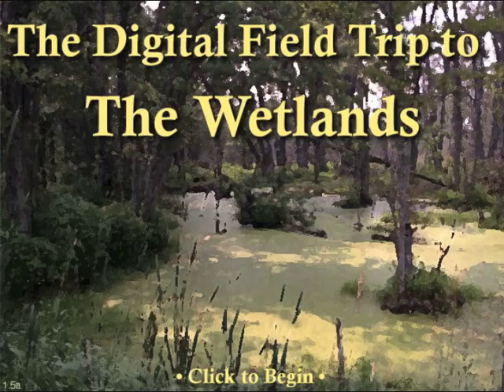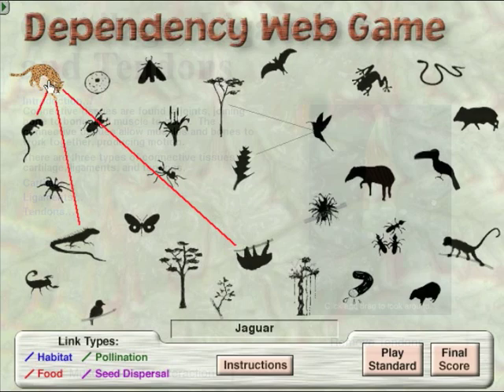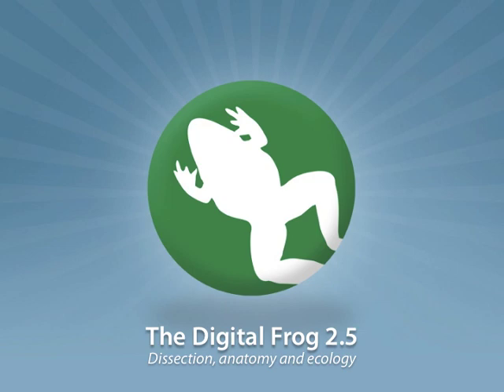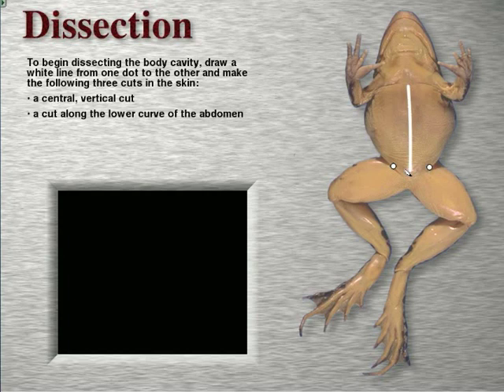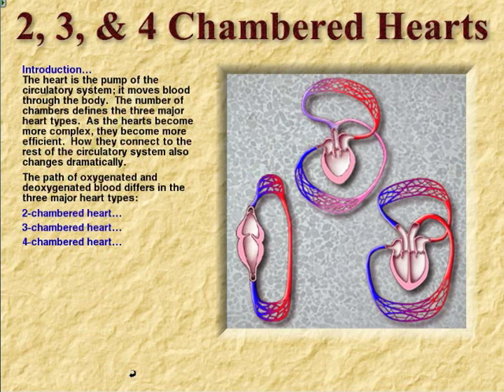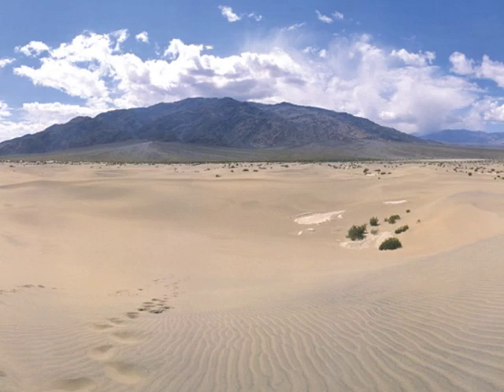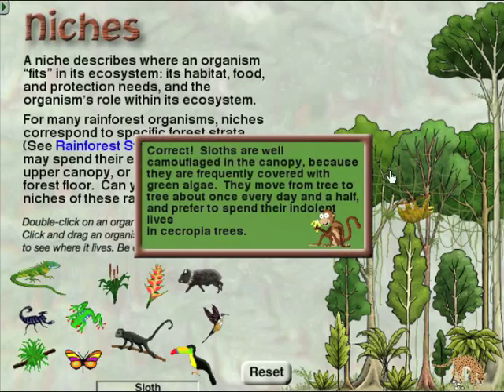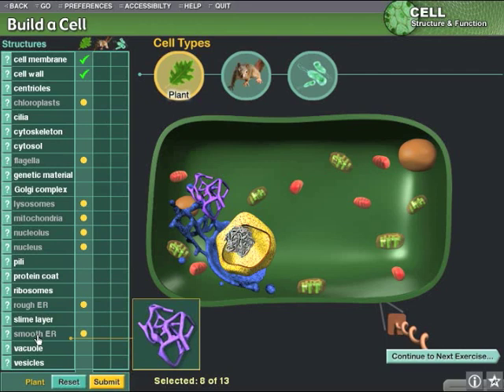Introduction to Digital Frog International educational software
A brief introduction to Digital Frog International's educational software titles, from dissection and anatomy to cell biology to the world's wetlands, rainforest and desert ecosystems.